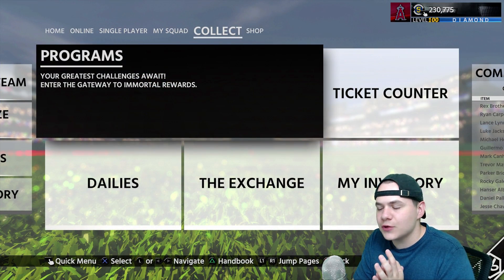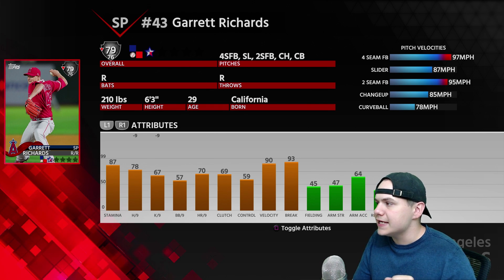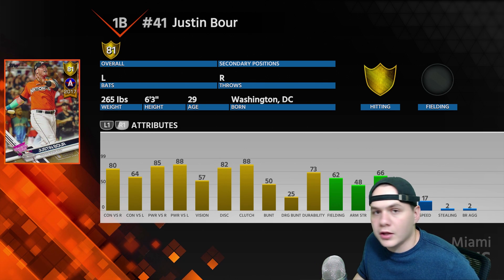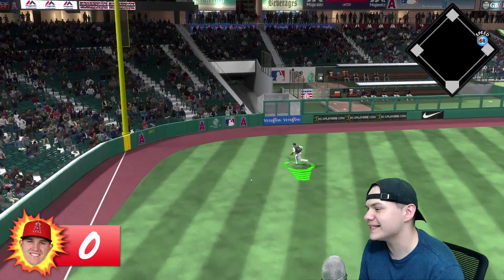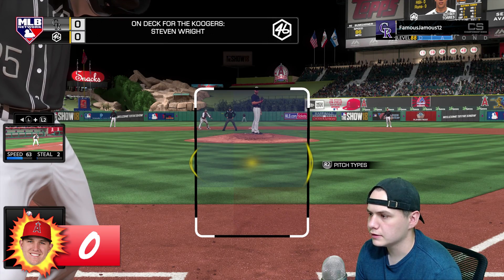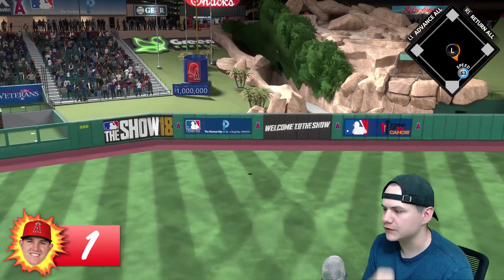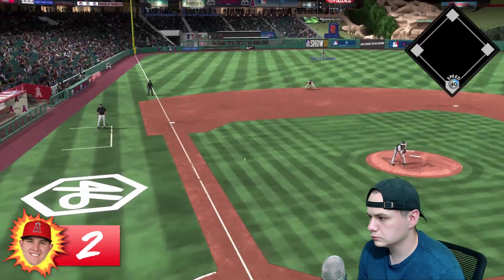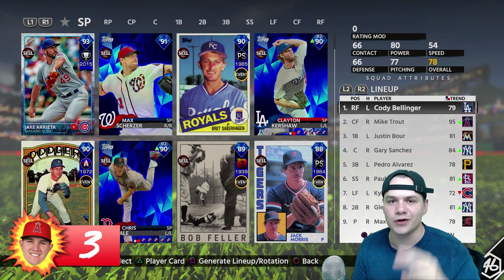The Knuckleballer - Angel in the Outfield #18 (MLB The Show 18 Diamond Dynasty)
Welcome back to 'Angel in the Outfield'! In this series, we are going to progressively build a Diamond Dynasty team based off Mike Trout's performance in games and viewer comment suggestions.

►MEMBER INFO:
-$4.99/month
-Access to exclusive emojis in chat
-Access to monthly member tournaments
-Access to memberr-only discord chat

**To join, you must be on DESKTOP or ANDROID. At the moment, YouTube does not have a way to join through iOS.**

Member Tournament Champions:
January 2018 - Adrenalized87
February 2018 - Baseball Central
April 2018 - Jeter Glove
May 2018 - Jonesy9
June 2018 - mikeyantczak